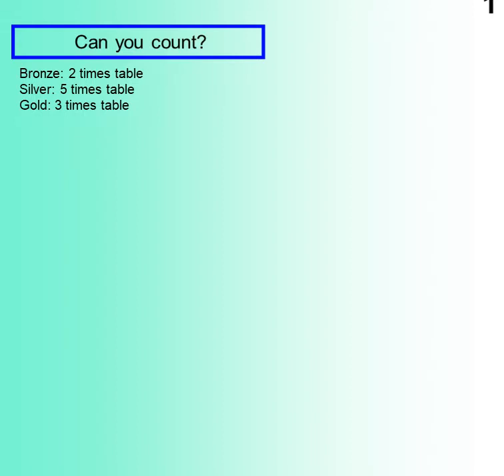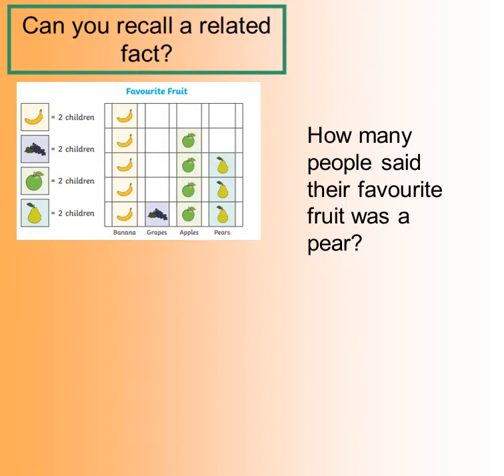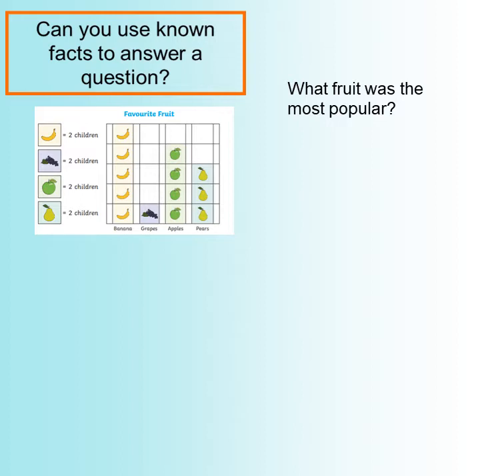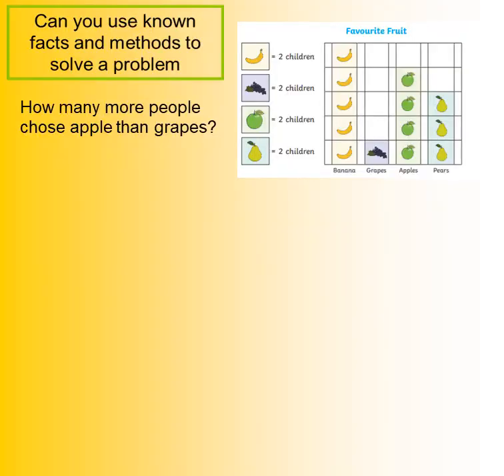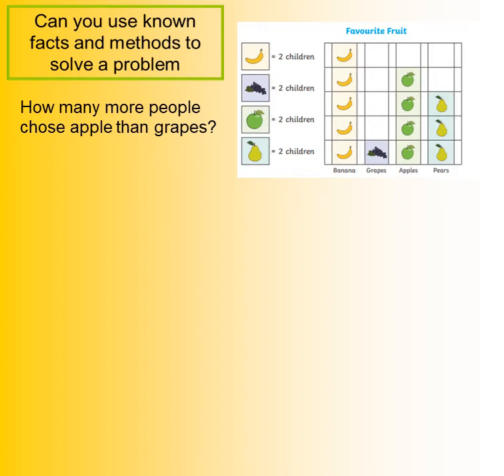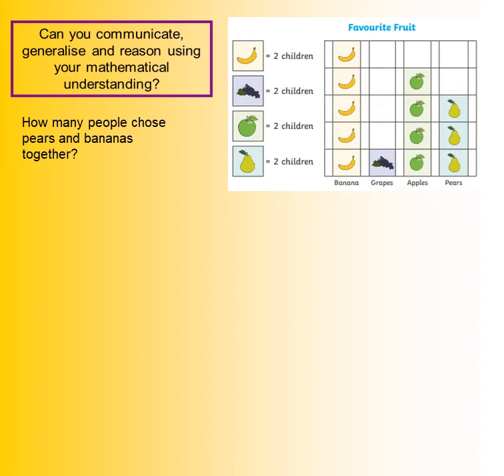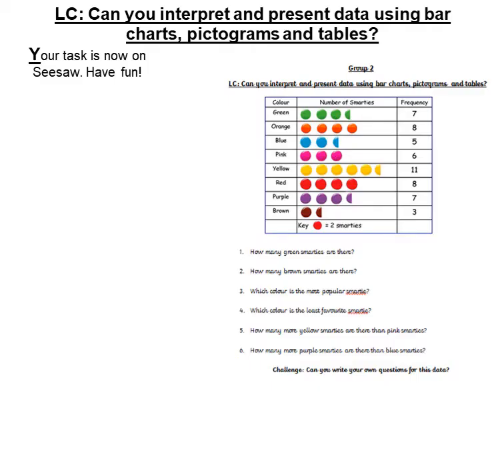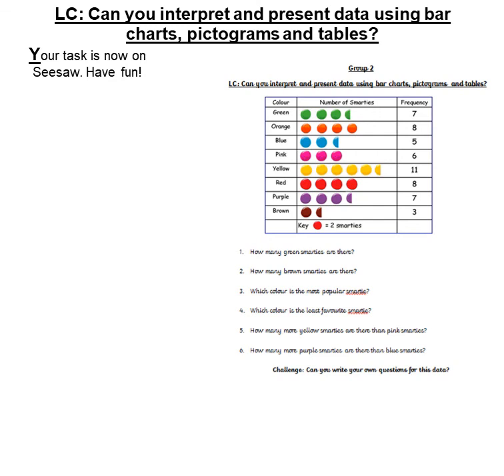Year 4 Maths: Statistics Group 2 Wednesday 20th Jan